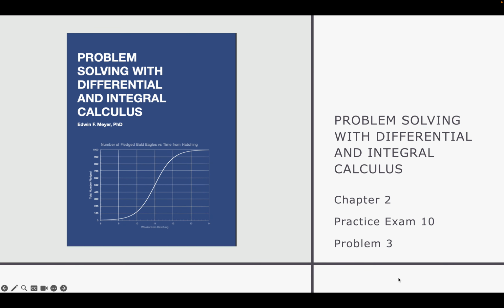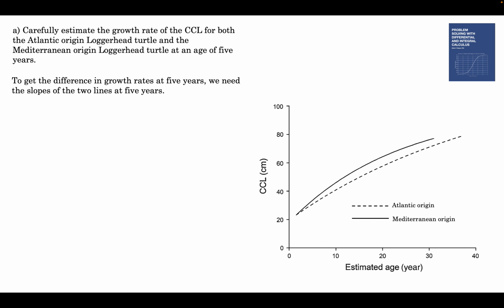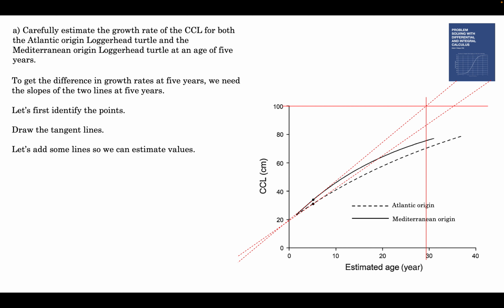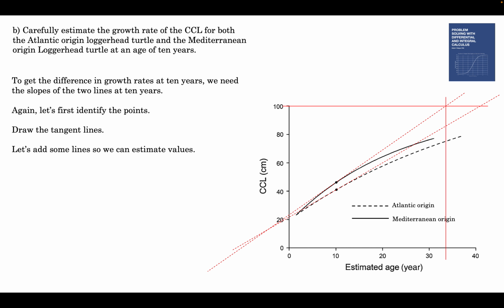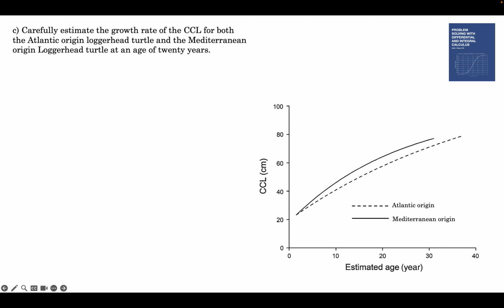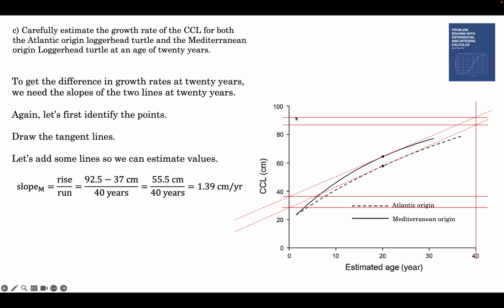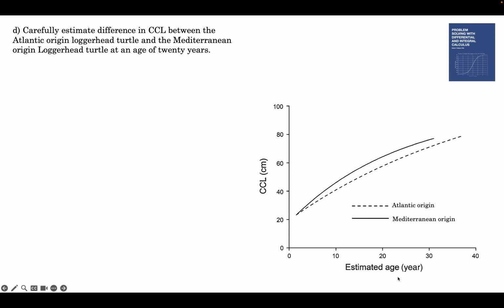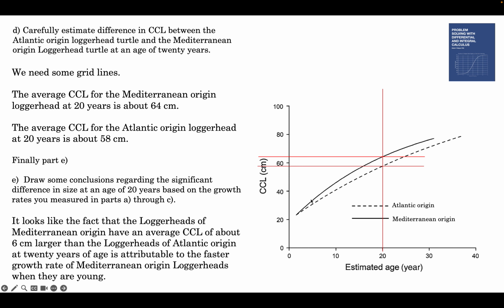Exam Problem 2_10_3 - Problem Solving with Differential and Integral Calculus